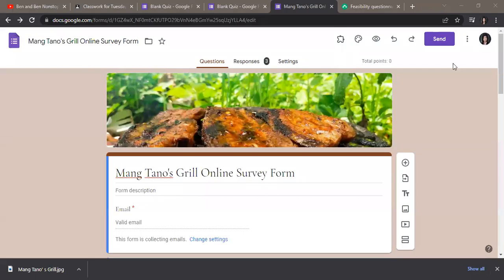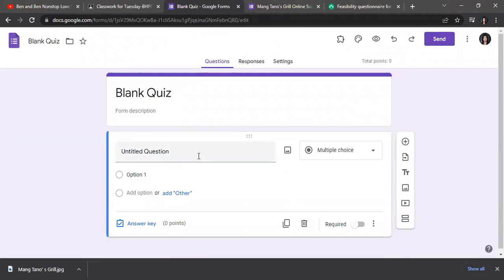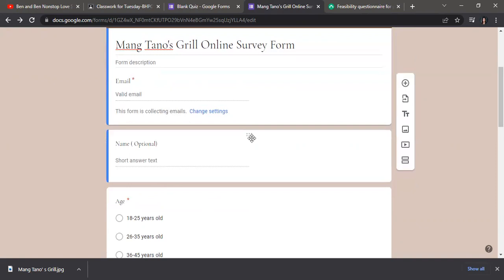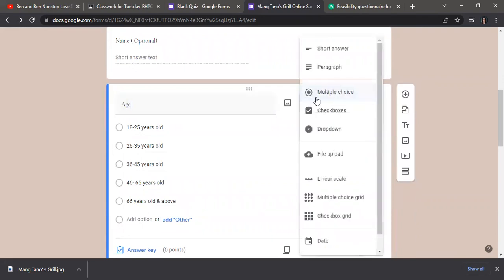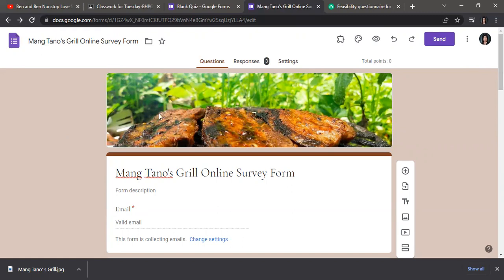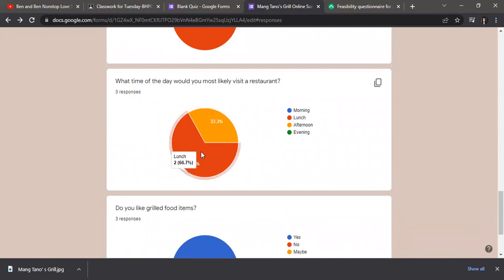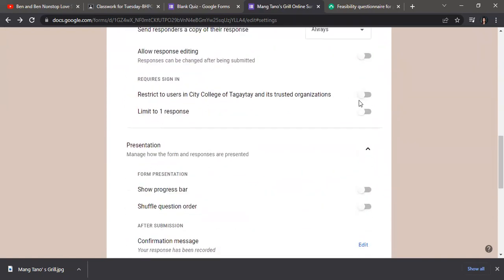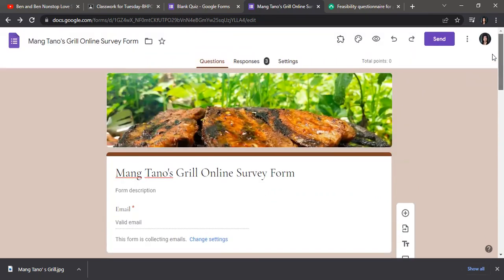How to Create an Online Survey Form